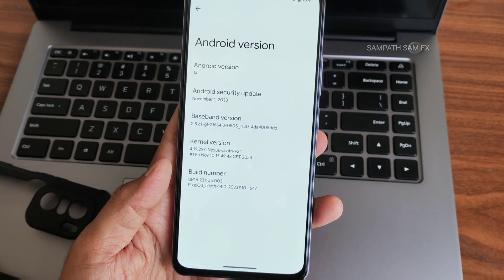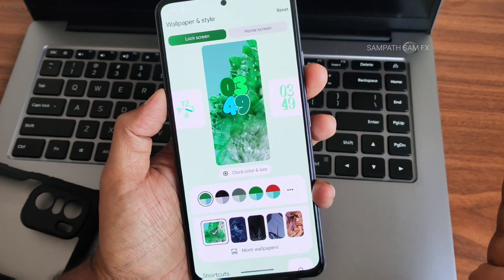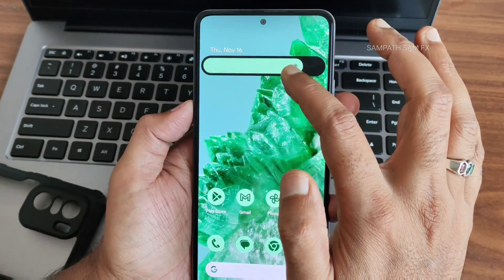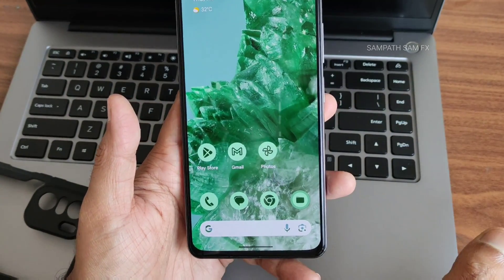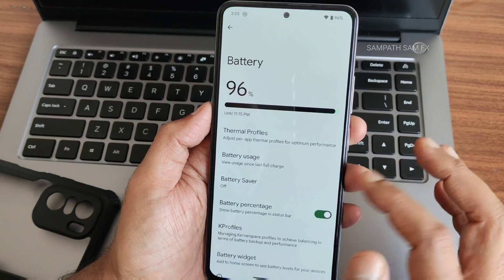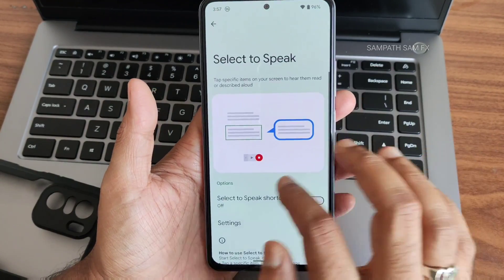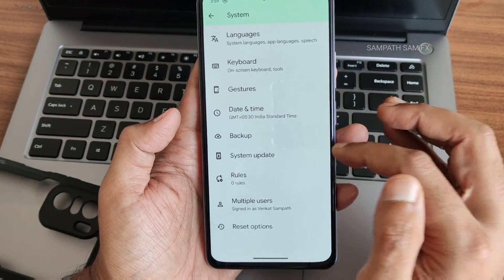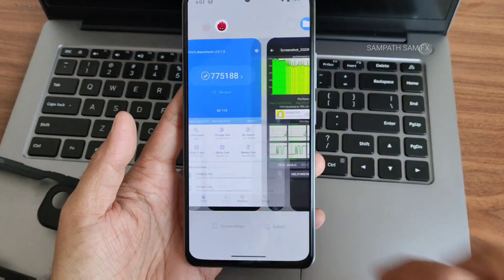Super Smooth Pixel OS Mi 11x Poco F3 Redmi K40 Android 14 Features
PixelOS - OFFICIAL | Android 14
Updated: 10/11/2023

Notes:
• Recommended firmware 14.0.9.0
• Non EROFS ROM
• Changelog included in website

By NotZeetaa
PocoF3GlobalUpdates
PocoF3GlobalOfficial